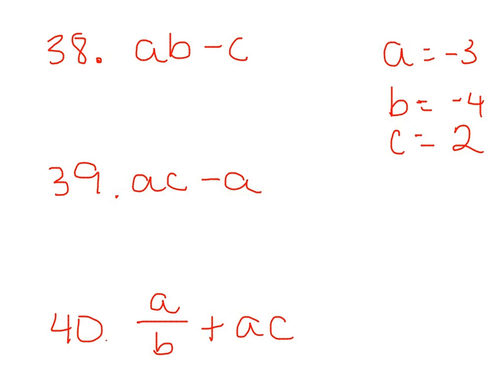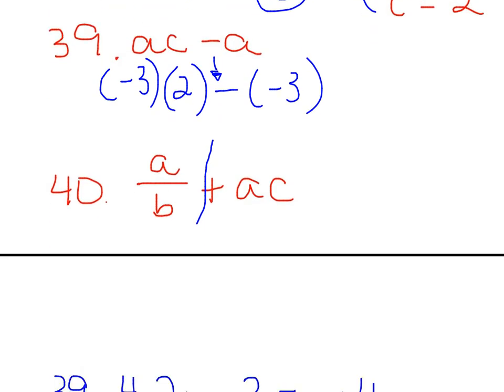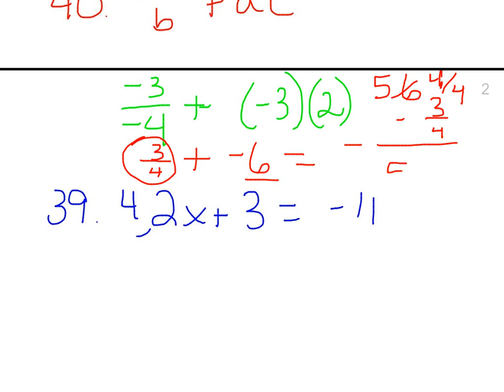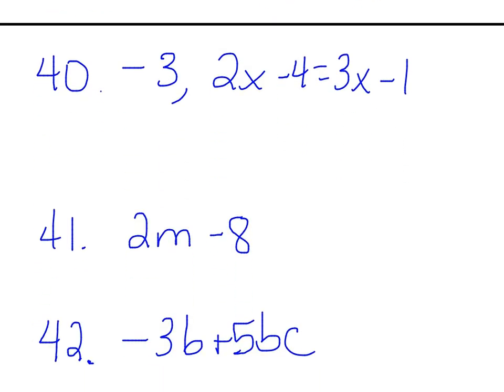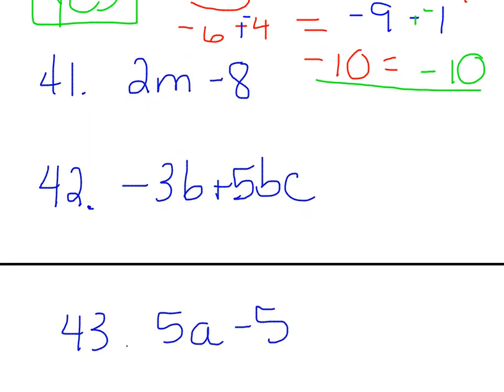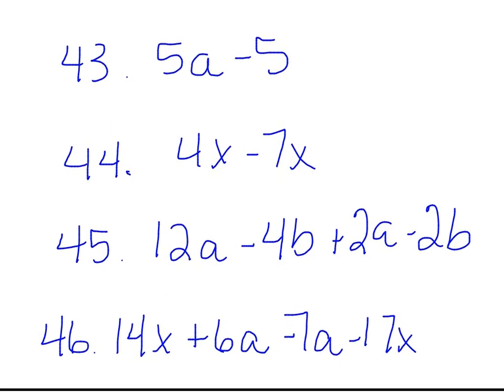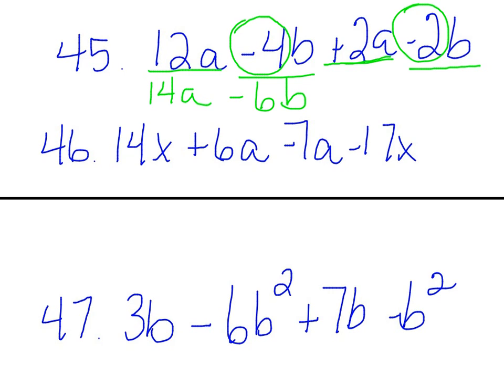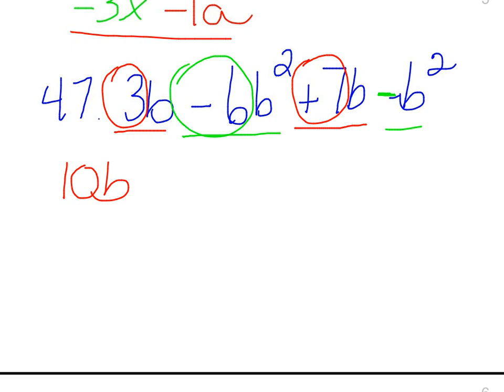Unit 1 Test answers Algebra I